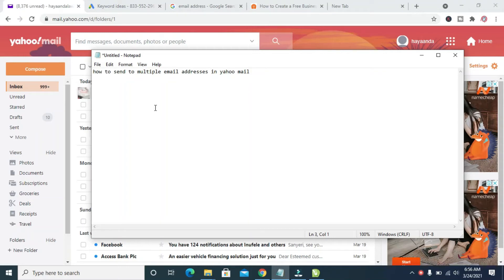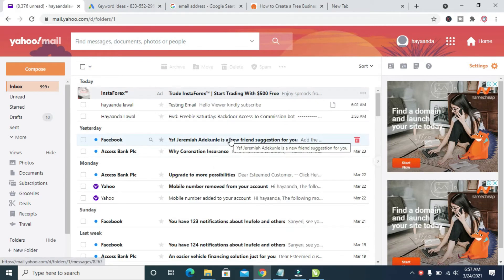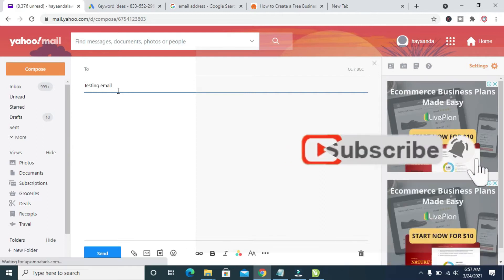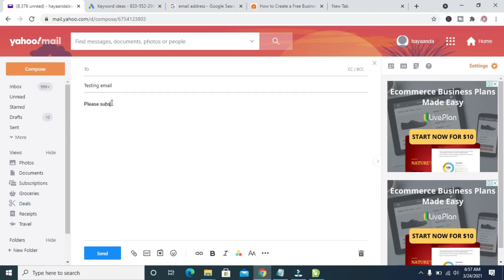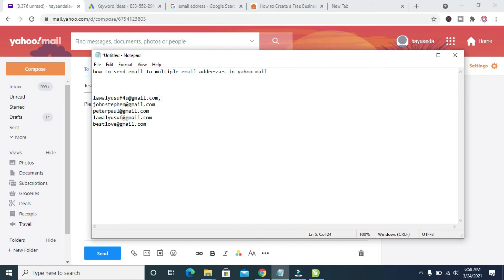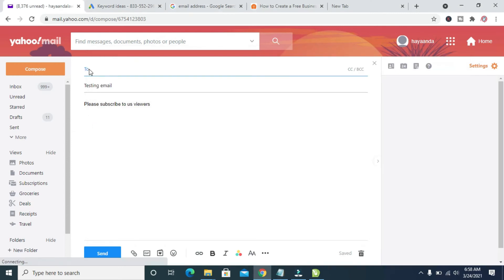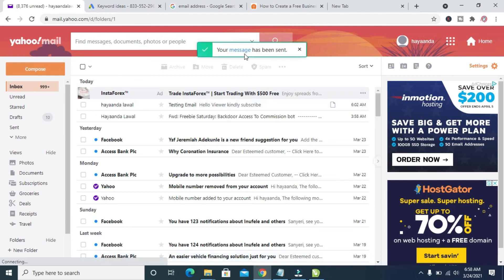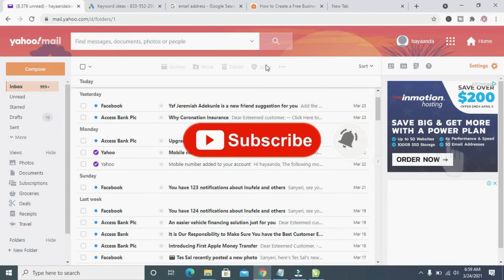How to send email to multiple email addresses in yahoo mail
how to send email to multiple recipients in yahoo mail